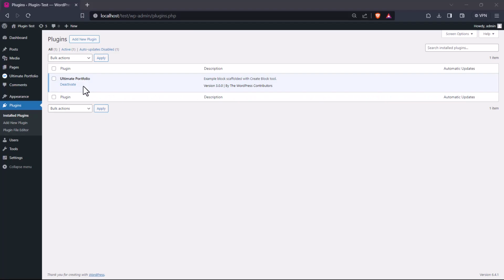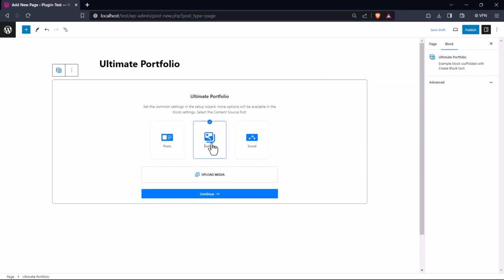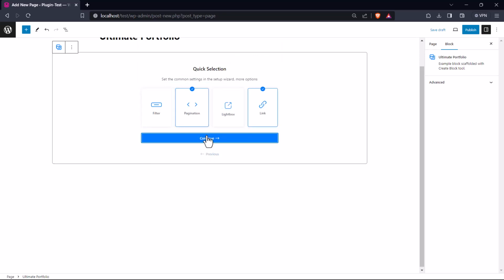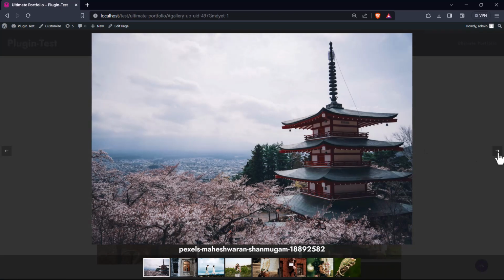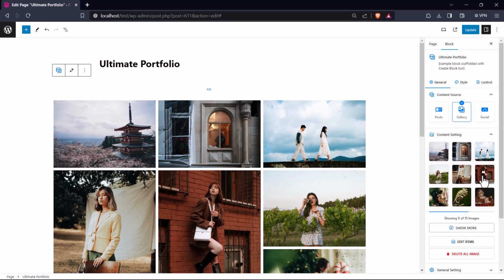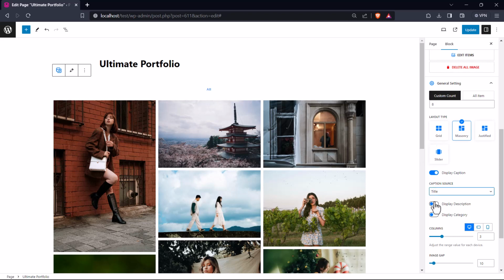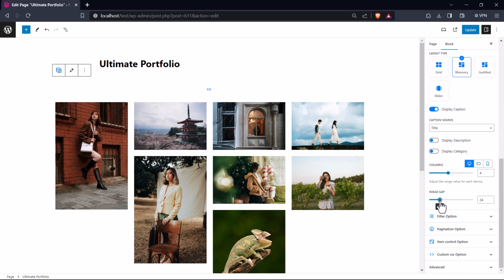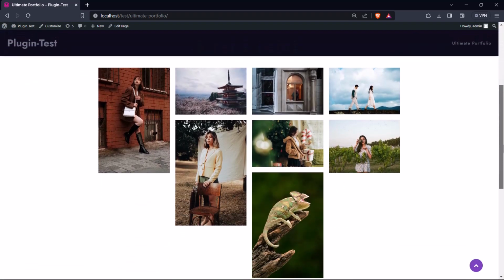How To Use Masonry Layout in Ultimate Portfolio | Masonry Layout in WordPress Plugin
How To Use Masonry Layout in Ultimate Portfolio,
Masonry Layout in Ultimate Portfolio,
Masonry Layout in WordPress Plugin,